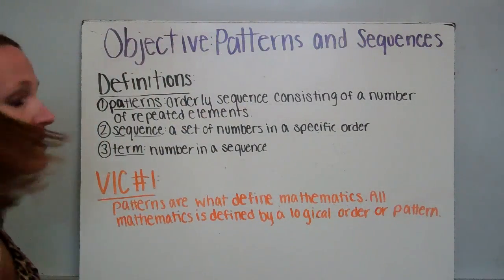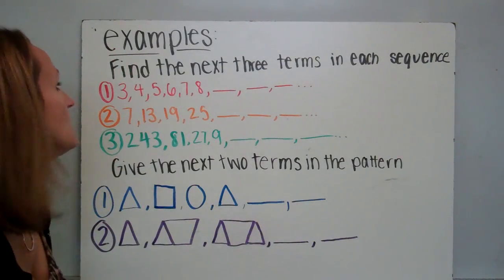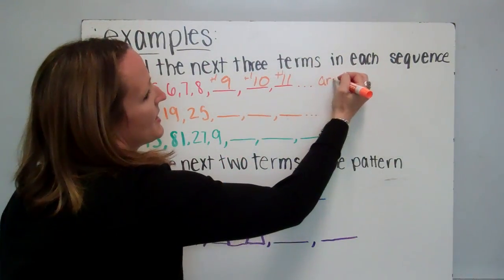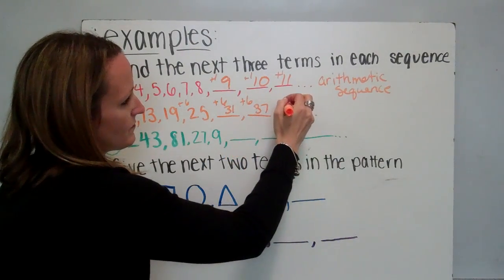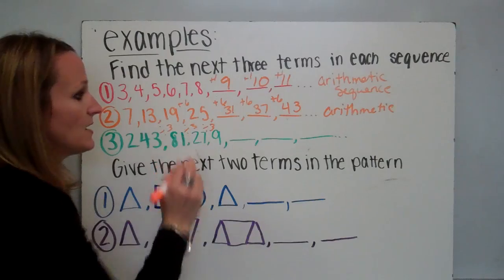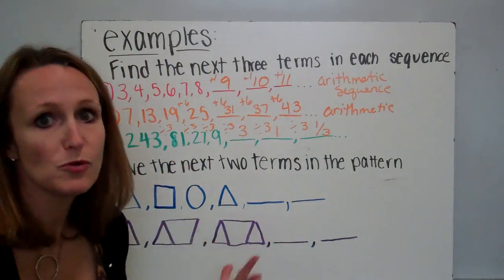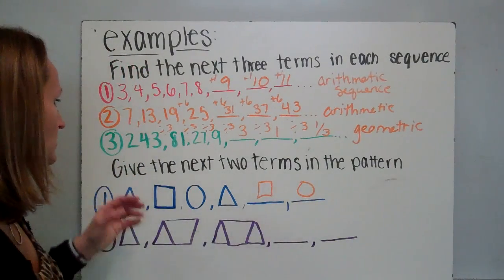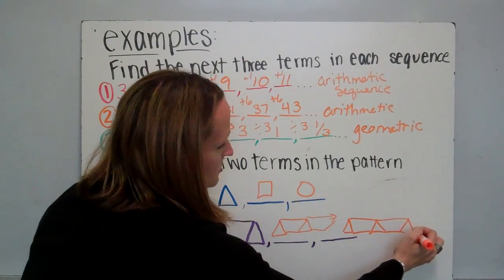Patterns and Sequences